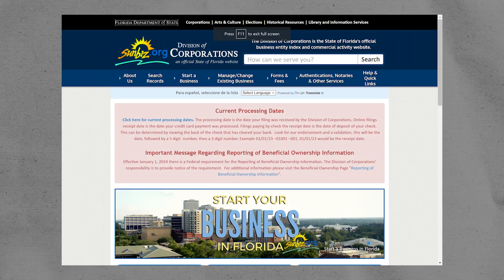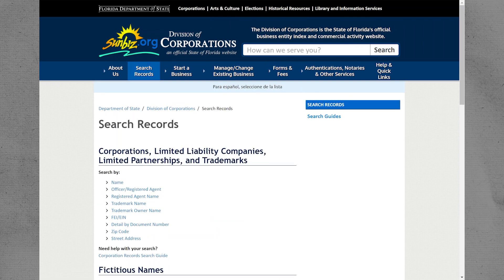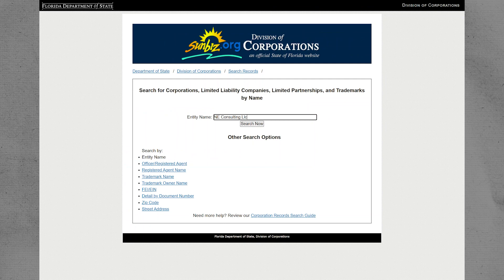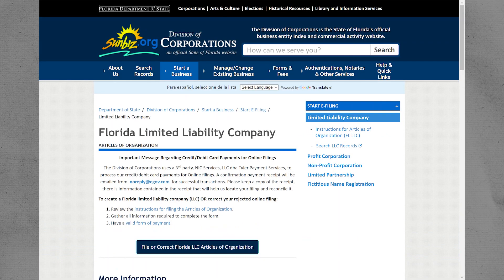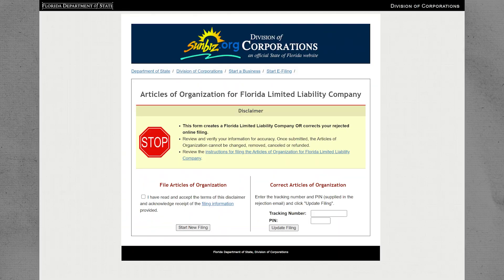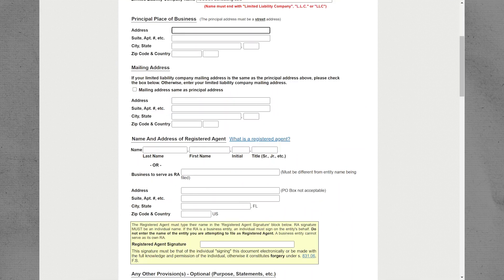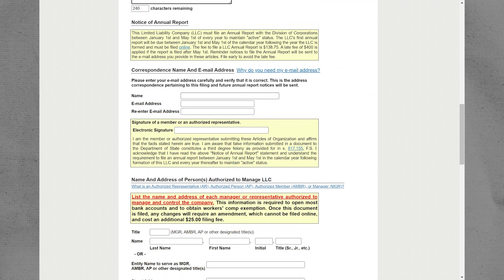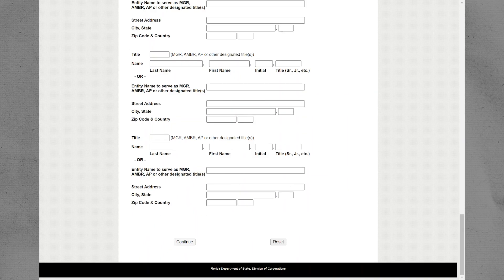Sunbiz LLC Filing Tutorial (2025) Full Guide